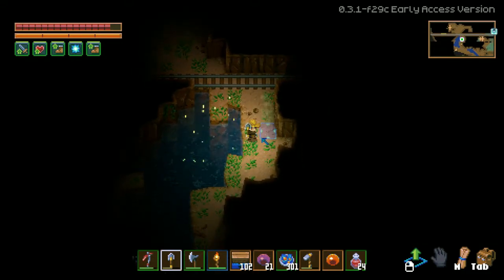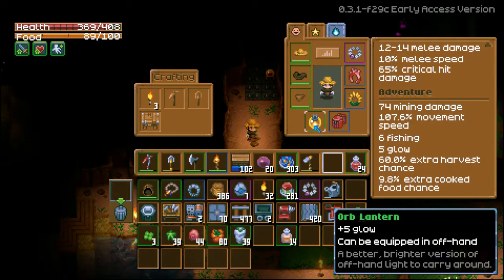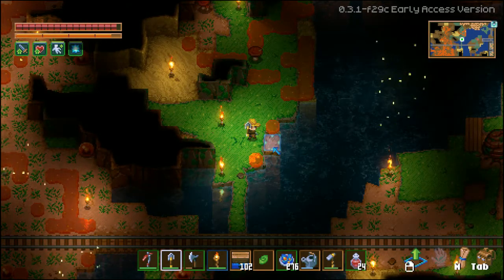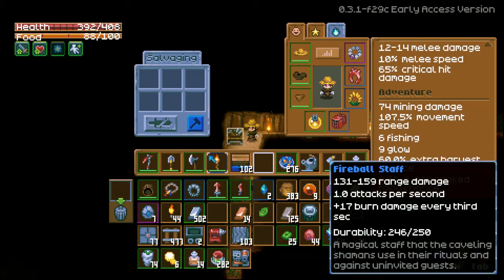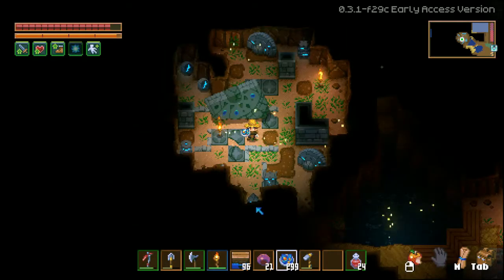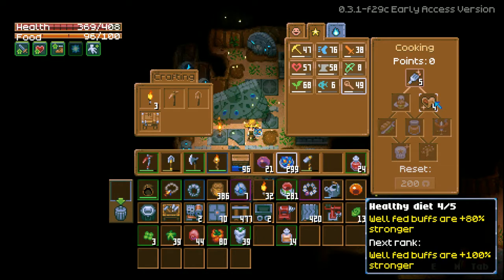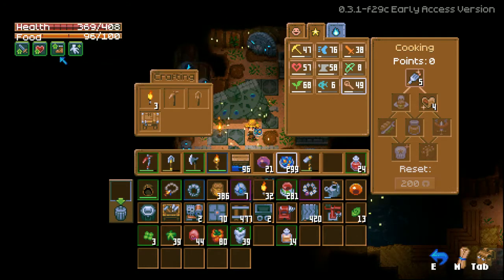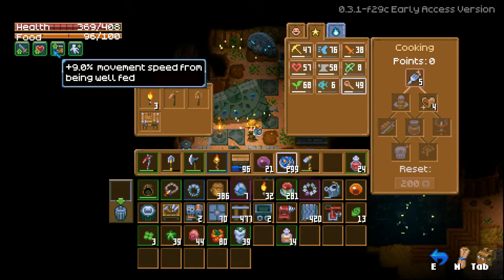QUICK INFO: Adventuring, Well Fed Buff, Hunger Drain | Core Keeper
Quick info is a new series that aims to give you as much information as possible. Here is some info that could be useful to you for when you go adventuring.

●▬▬● Video Content ●▬▬●
0:00 - Basic Stuff
0:12 - Hold Shift for Torch
0:17 - Glow Buff
0:29 - 'X' Valuables and Seeds
0:37 - Salvage and Repair Station
1:07 - Well Fed Buff
1:58 - Food Bar Depletion